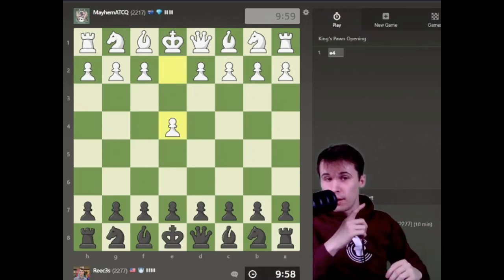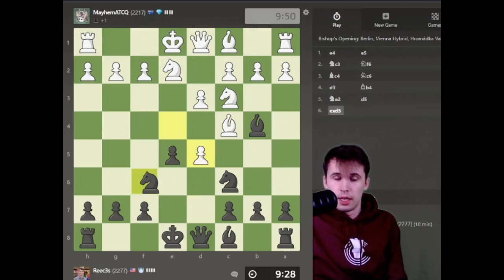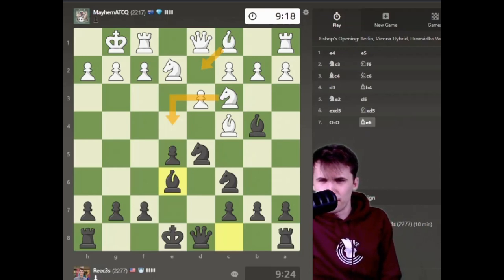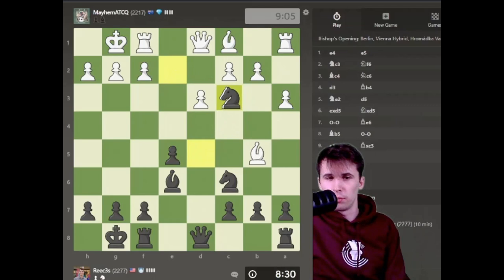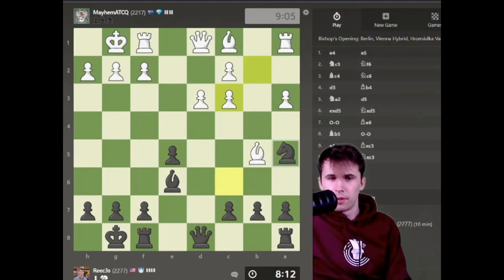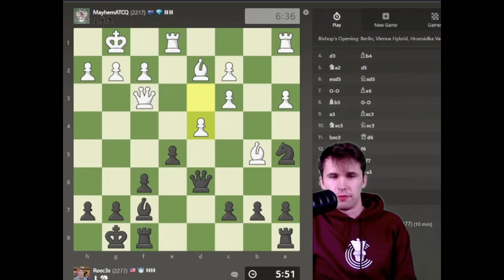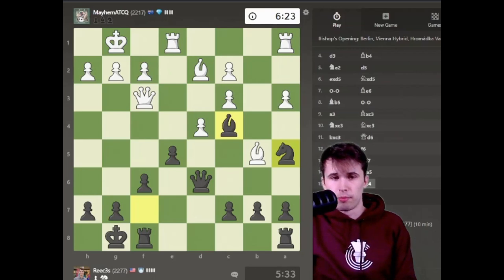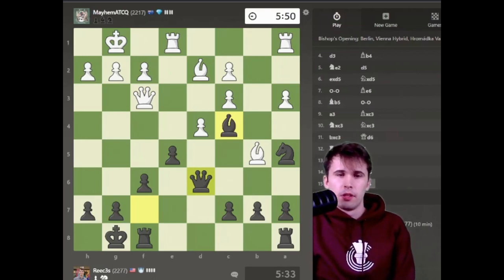Defeating the bishop pair in rapid chess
Vienna Chess Opening, was an intense game! Let me know your thoughts.